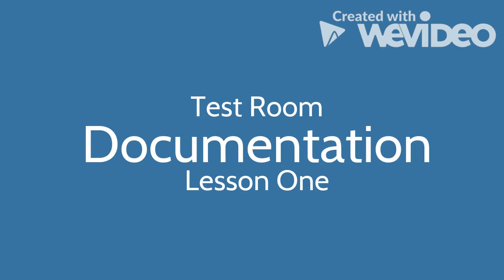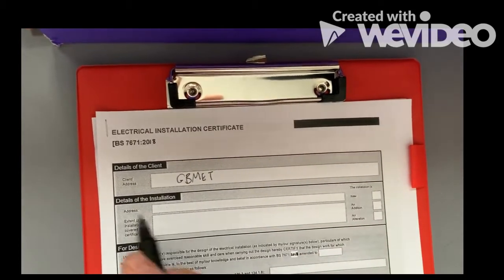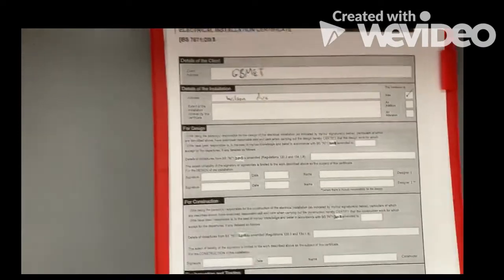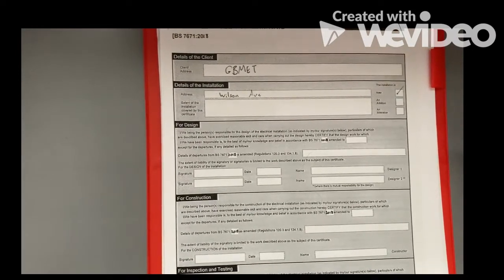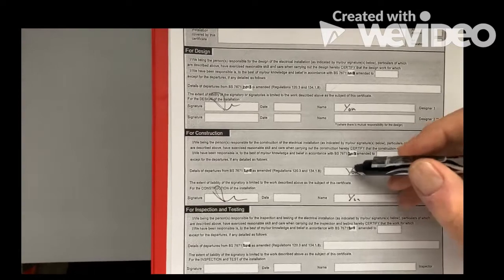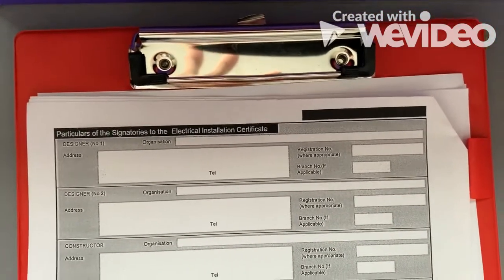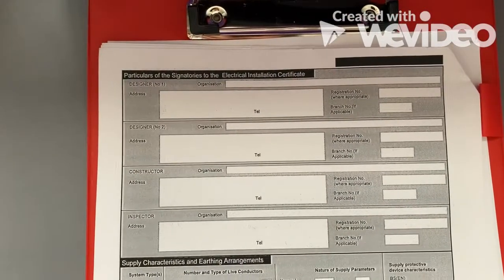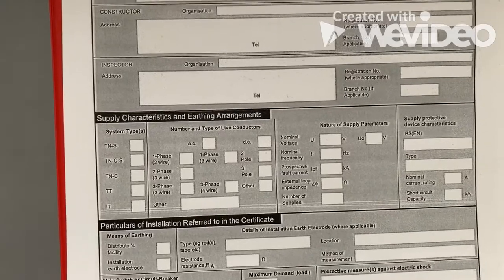Documentation L1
Lesson 1